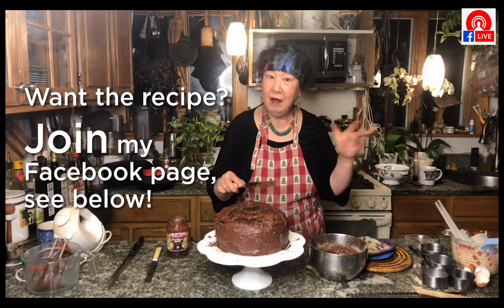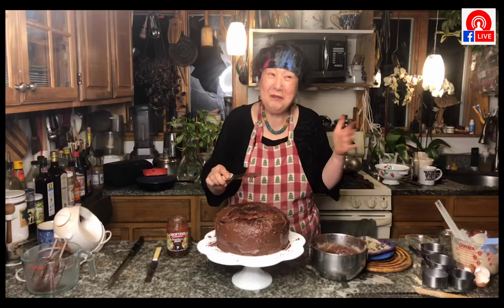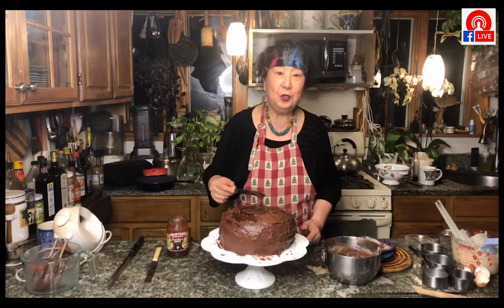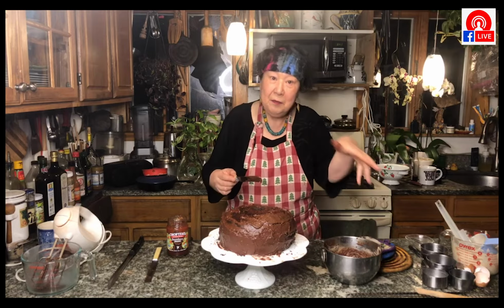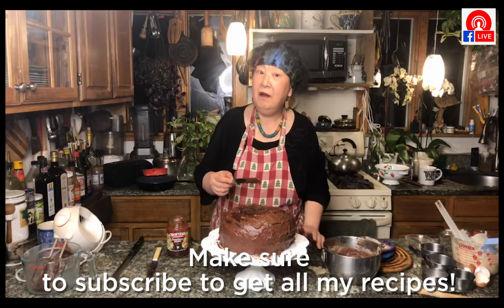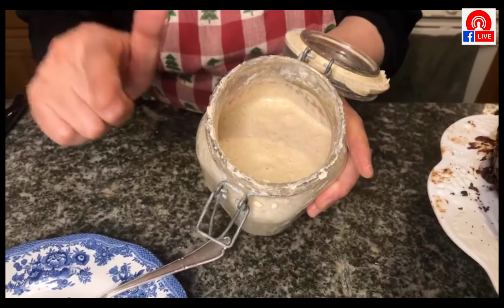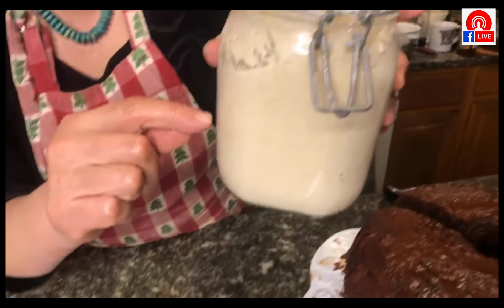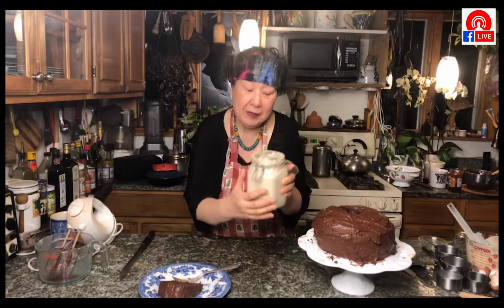Sourdough Starter 101: Help & Tips for Beginners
Does it feel like everyone but you has recently mastered sourdough starter care and keeping? Or maybe you’ve gotten the hang of it but still want to learn from a sourdough guru?

Are you seeking creative uses for your never-ending surplus of sourdough starter discard? In this clip from our livestream, Mother Zen Chef shares her years of insight, wisdom and humor in sourdough cooking.

Follow Mother Zen Chef on Facebook to be join our next livestream

Join our private Facebook group for exclusive info and a welcoming community

We would love to have you join us! And we always respond to comments!